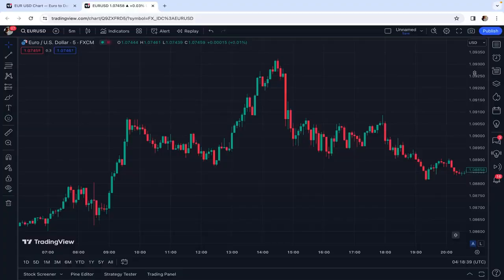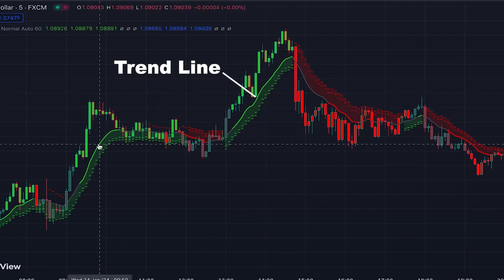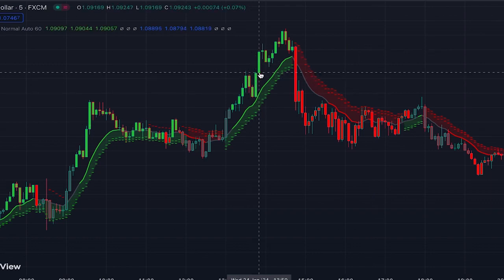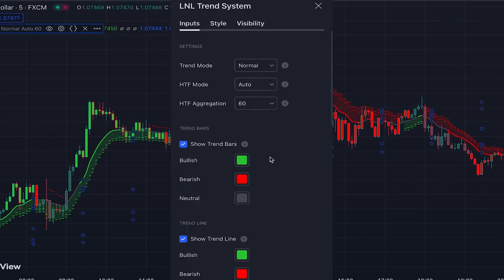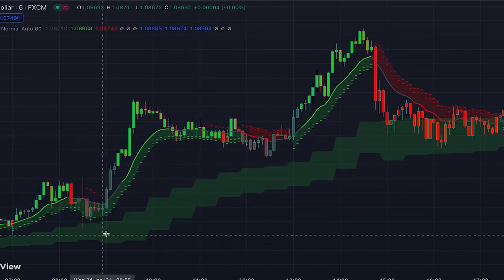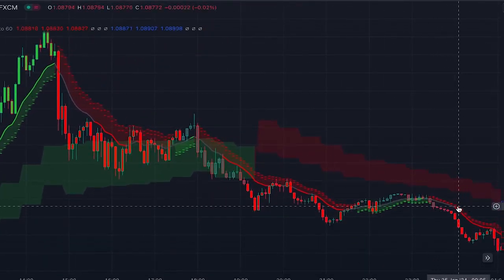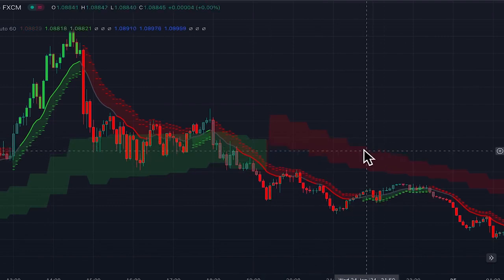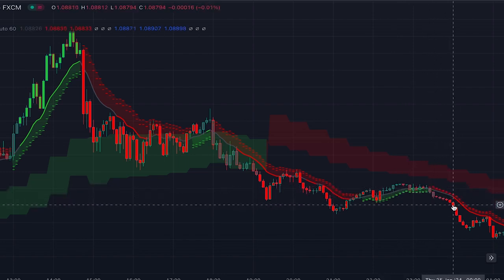If You're Scalper or Day Trader, You MUST Try This BRILLIANT Indicator on TradingView !